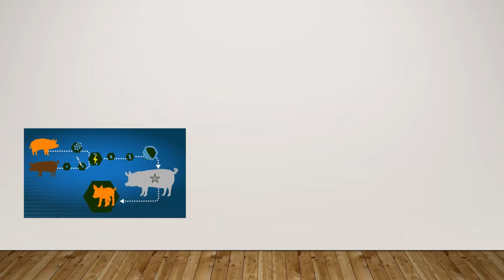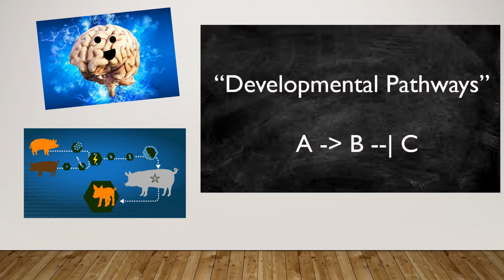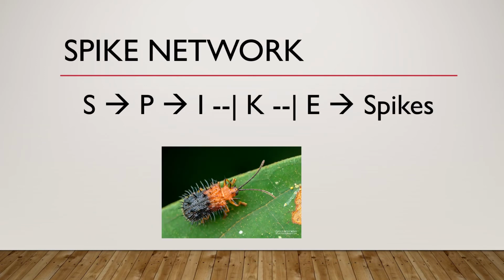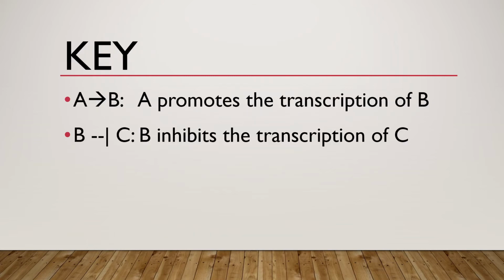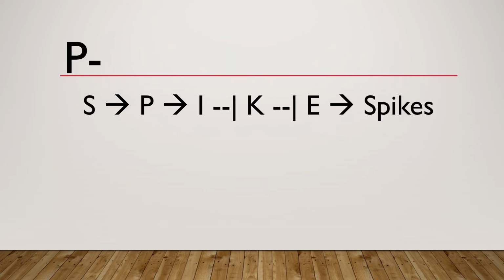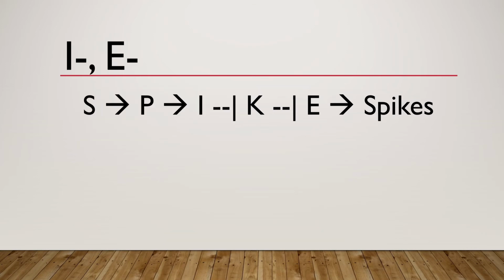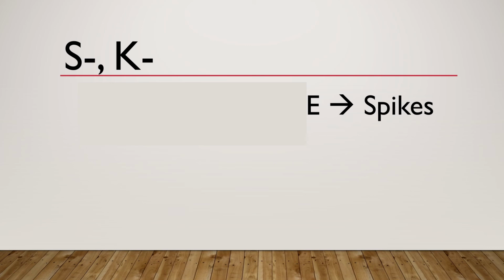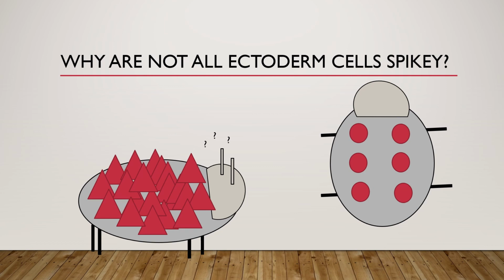Lucian Williams 4-2